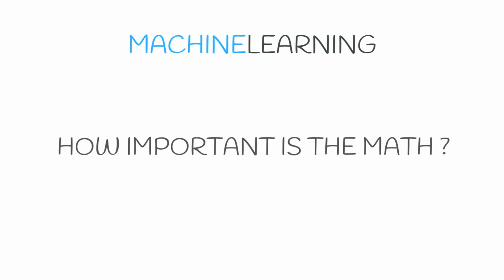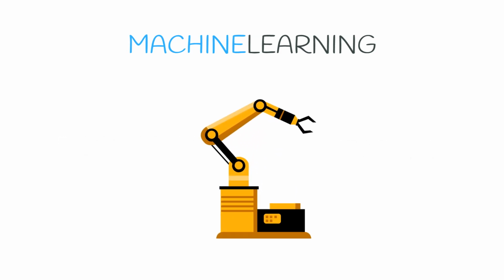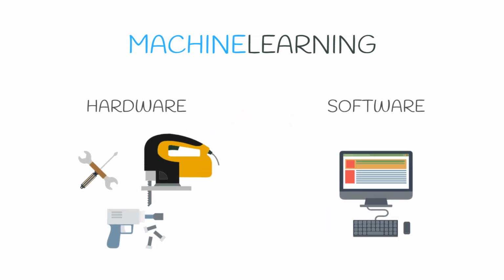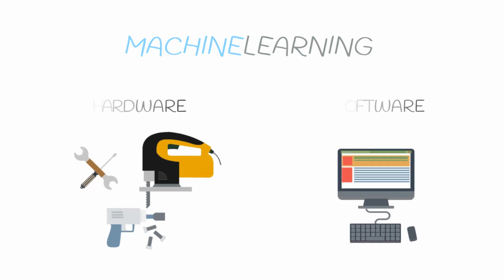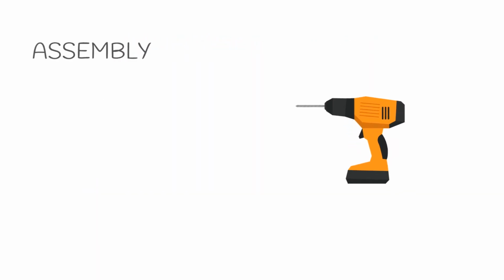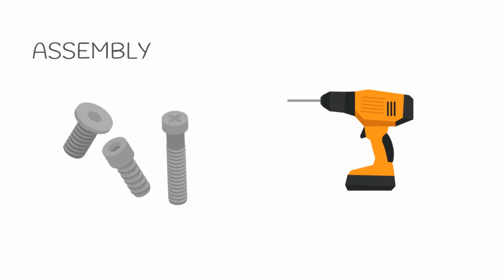MACHINE LEARNING MATH EXPLAINED | Machine Learning with Python Tutorials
In this video we will answer one of the most common questions asked when starting machine learning. Do I need math to get started with machine learning?

Do you need math for machine learning?
Do you need to be an expert in math for machine learning?
How difficult is machine learning math?
Do you need to know math to use Tensorflow?
Do you need to know math to use Pytorch?
Do you need to know math to use Keras?
Do you need to know math to use SciKitLearn?
Is in-depth knowledge required to build machine learning models?

Categories of Problems
Difference between Machine Learning and Deep Learning.

Premium Courses:
✔️ Computer Vision Game Development Course: